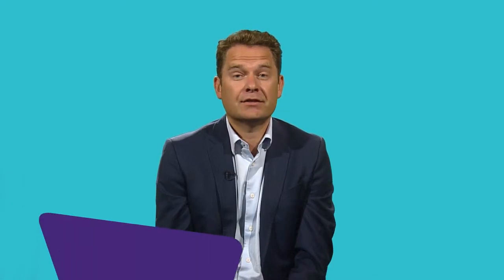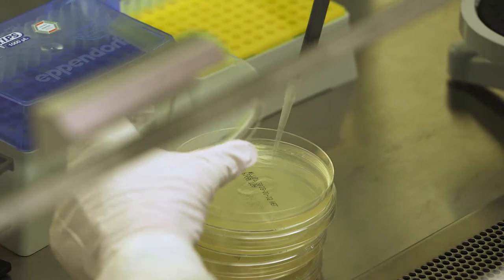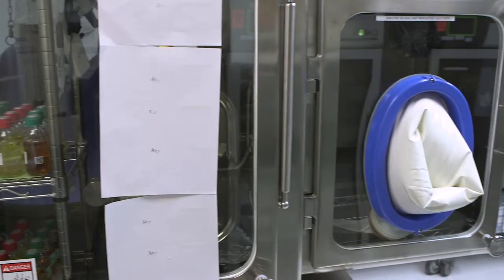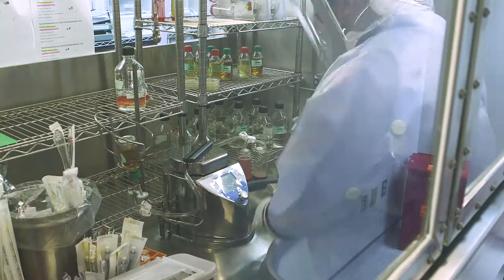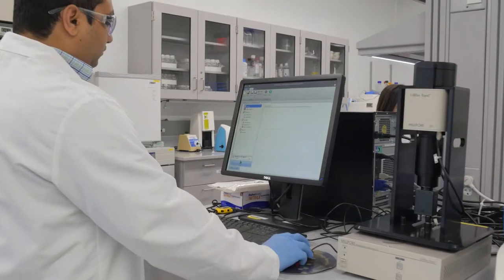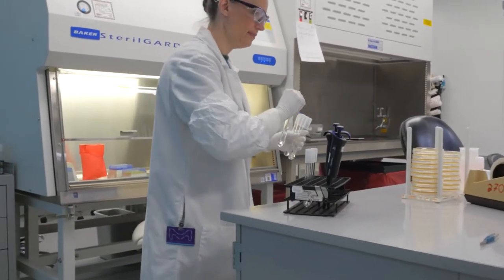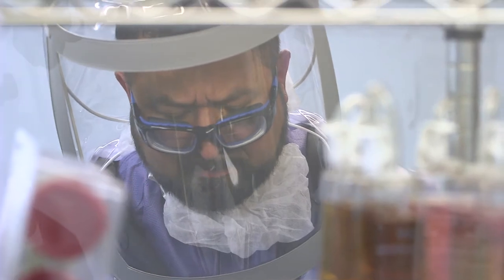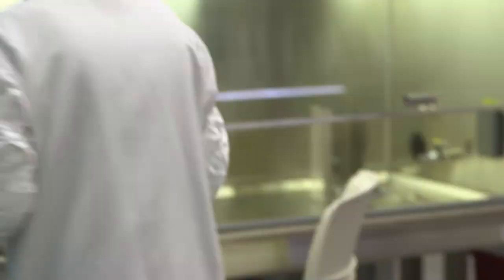MilliporeSigma - The Clean Facility of the Future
MilliporeSigma is committed to solving the toughest problems in life science by collaborating with the global scientific community. Watch how MilliporeSigma is contributing toward the clean facility of the future.